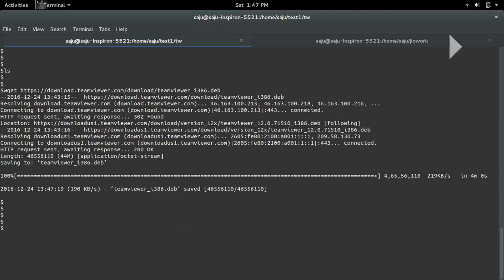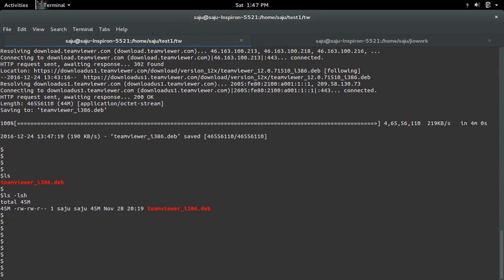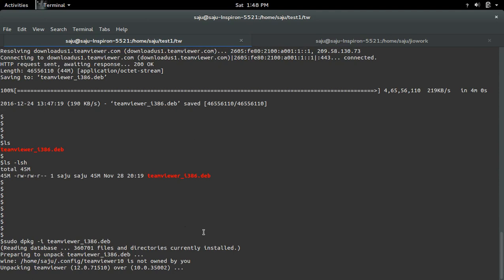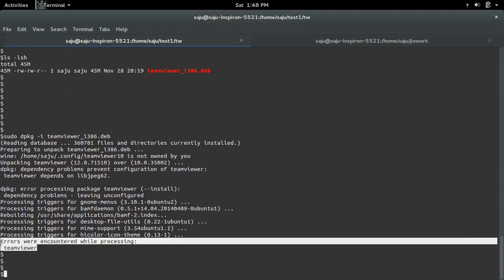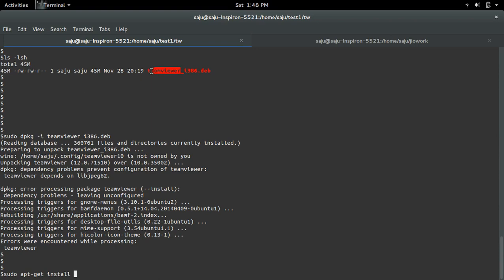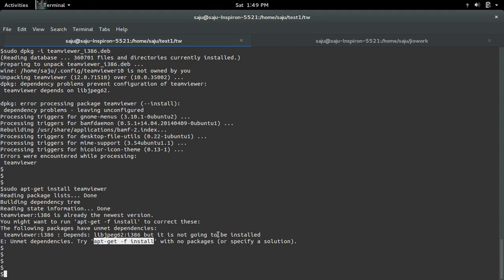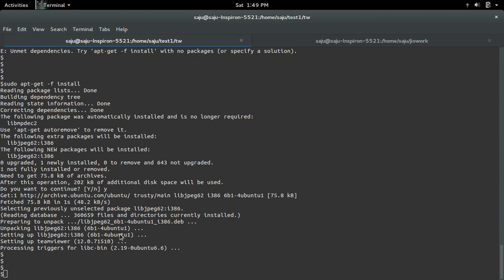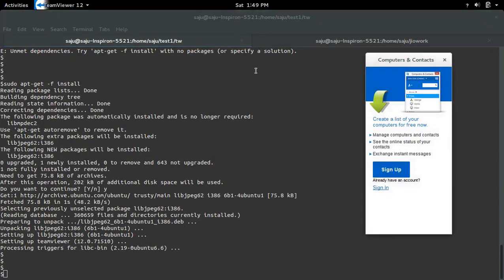How to Fix Error processing teamviewer dependency problems leaving unconfigured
dpkg: error processing teamviewer (--install):
 dependency problems - leaving unconfigured
Errors were encountered while processing:
 teamviewer